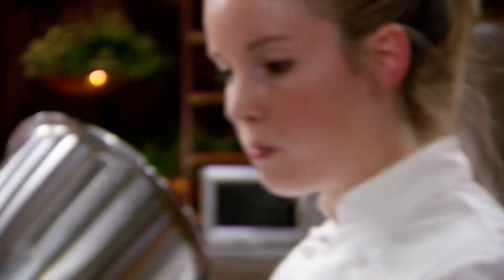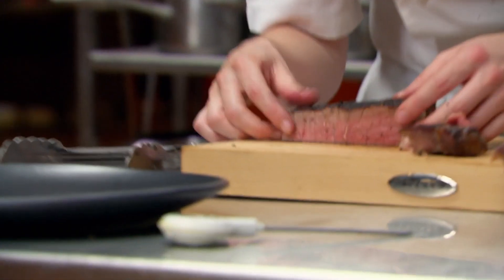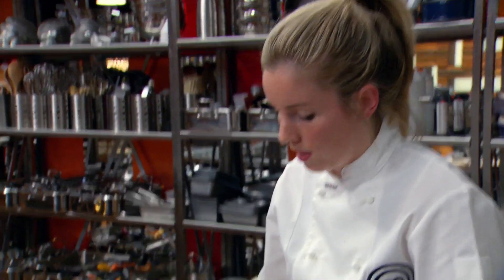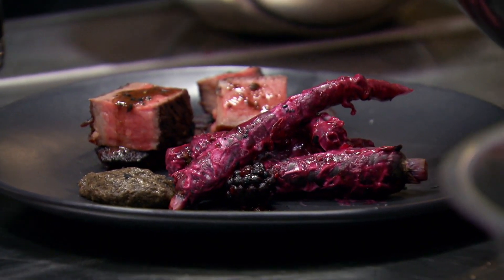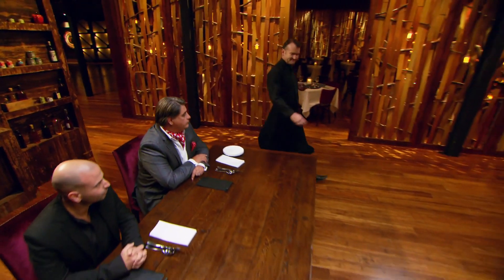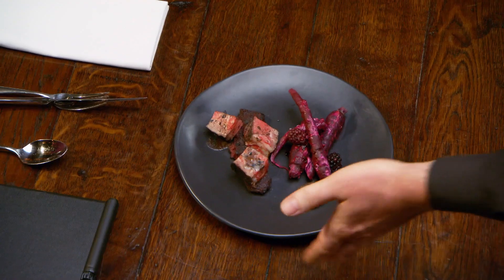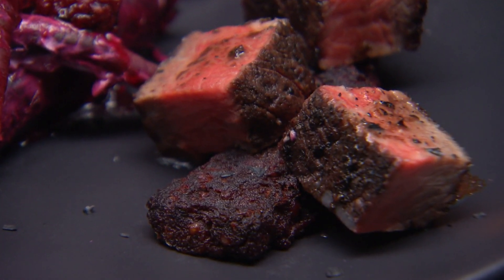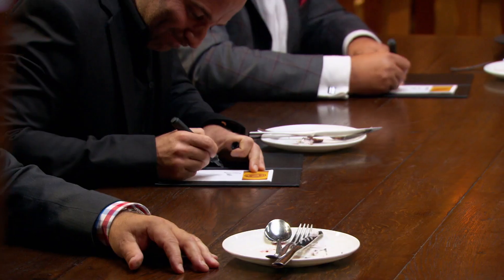Battle For The Black Food Pantry Immunity Pin | MasterChef Australia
Anna picks the 'black' food pantry (over 'white'), containing exclusively very dark and/or very expensive ingredients. She has 75 minutes to create a dish against Chef Callum Hann to win the immunity pin!